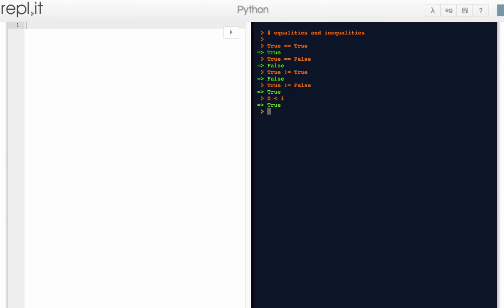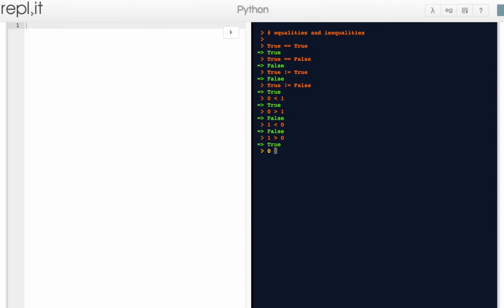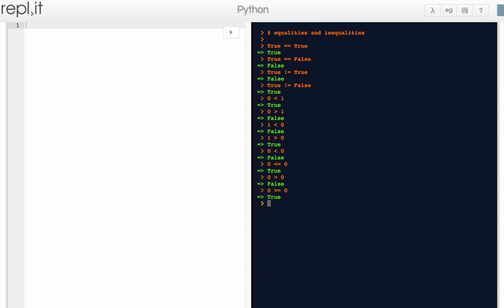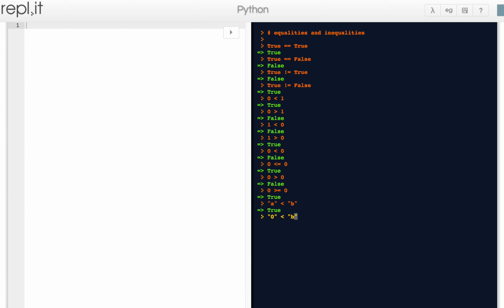Python Programming Tutorial less than greater than